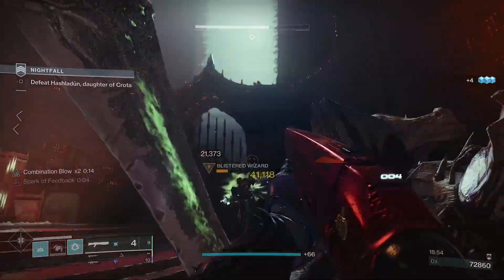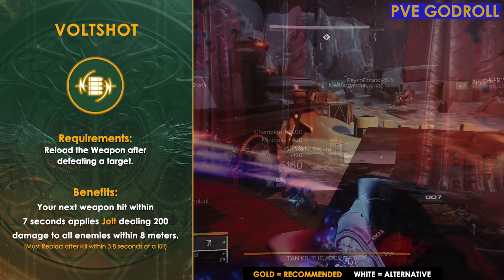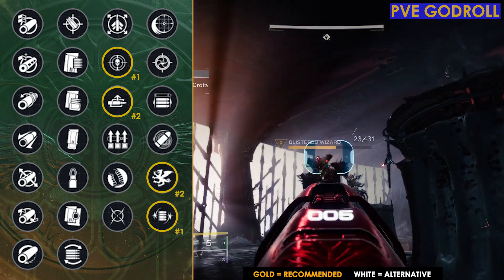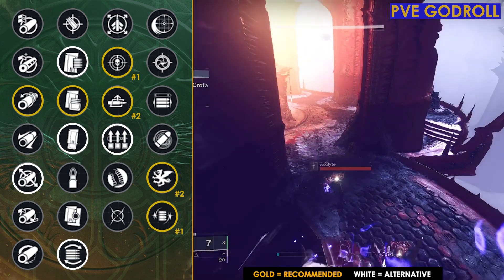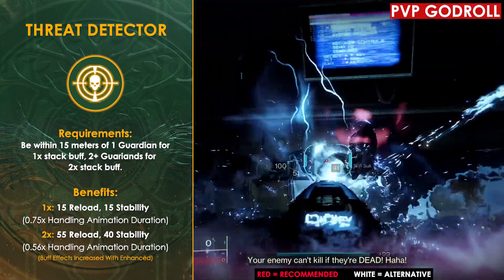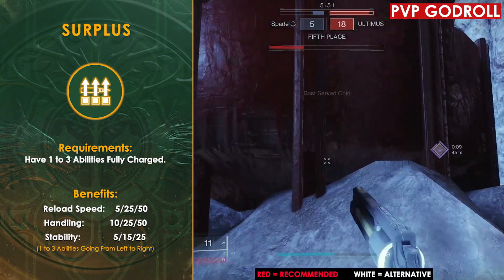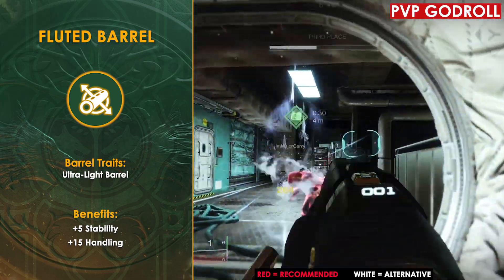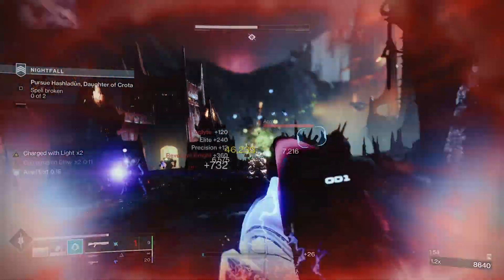Gunnora's Axe Is Simply A VERY GOOD Slug Shotgun (Rolls To Consider)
In this video I do a PVE & PVP God Roll Guide for the energy arc Iron Banner Pin Point Slug Gunnora's Axe from Destiny 2 Season of The Seraph.

TIME STAMPS:
0:00 - Weapon Info
0:22 - PVE God Rolls
4:52 - PVP God Rolls
9:09 - Closing Thoughts

ALL DATA IN THE VIDEO PROVIDED BY THE FOLLOWING
light.gg